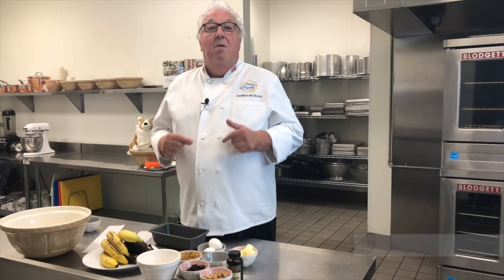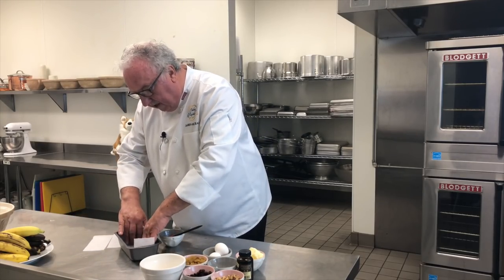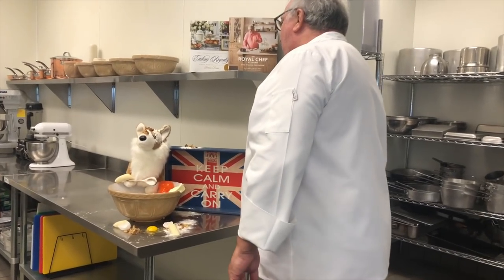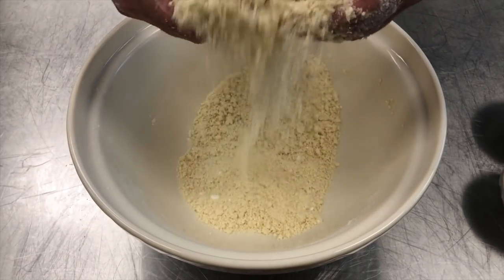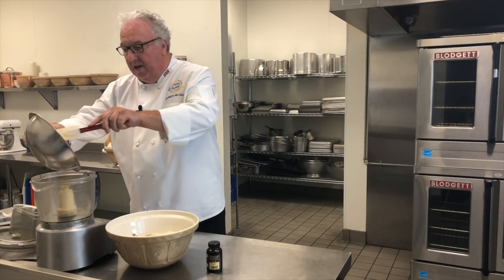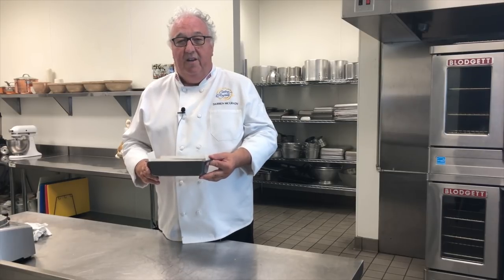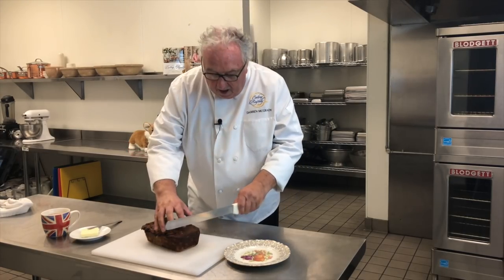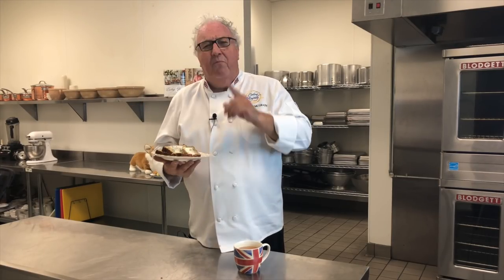I always had Banana Bread in the fridge at the palace for emergencies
Banana bread is the most searched for recipe on the internet. Everyone has their own recipe and in this video I am sharing mine. The banana bread I cooked  for The Queen.

This delicious recipe stays moist in the fridge due to the dried fruit and the crunchy nuts take it to the next level. I've been making this recipe for over 30 years now and honestly it's still my favorite... for breakfast, brunch and of course afternoon tea... slathered in salted butter of course!

Here's the link to the vanilla bean paste...

The link for those asking where I got my British flag mug in the videos... and under $10 too...

Click the link below to purchase a copy of my latest cookbook...
"The Royal Chef at Home, easy, seasonal, entertaining"

Just TWO places left on my SCOTLAND Culinary Trip next year. If you want more info... click on the

8oz self rising  flour
¼ tsp salt
4 oz unsalted butter
6 oz sugar
4 oz golden raisins
1 oz chopped walnuts
2 oz cherries
1 tsp vanilla bean paste
2 eggs
1lb ripe bananas

Grease and line a loaf tin with parchment.

Rub the butter into the flour and salt, Add the sugar, walnuts, raisins and cherries. Make a well, crack the eggs into the center.

Mash the bananas, add to the eggs and vanilla paste and mix well. Add to the flour mix and stir until combined.

Winstons banana bread recipe...
2 slices of bread
1 banana